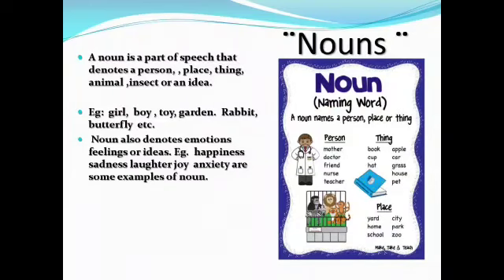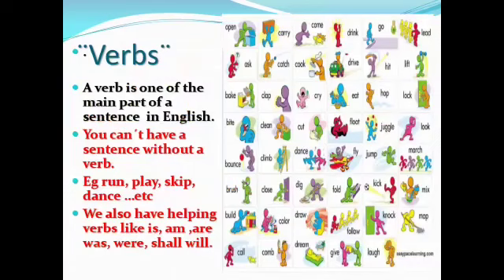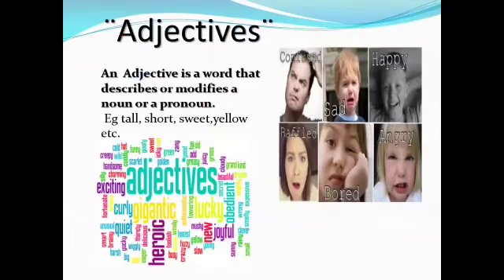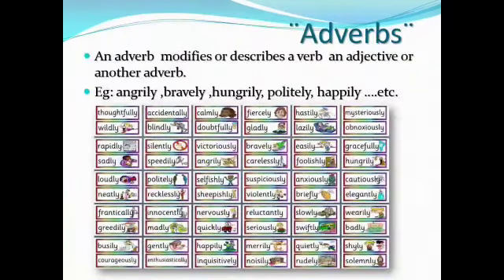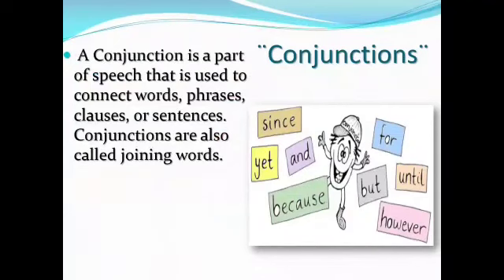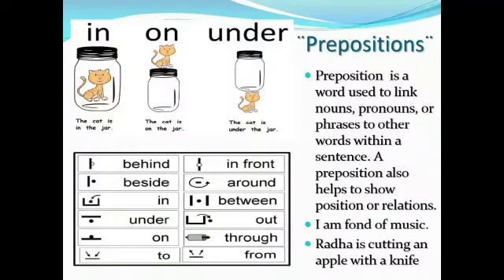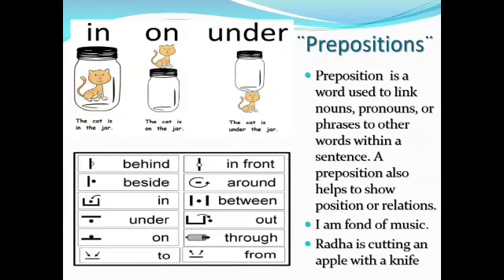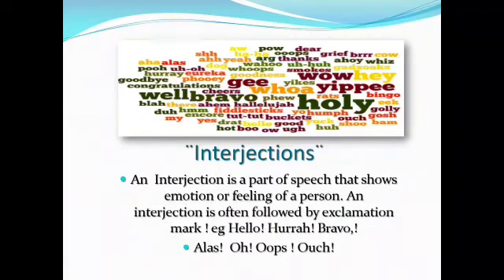Class 5 Grammar parts of speech